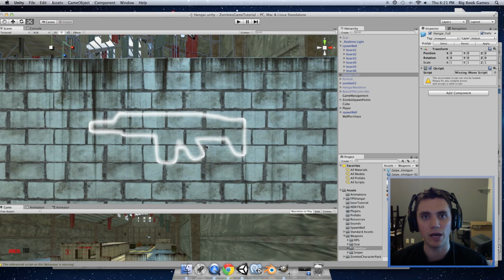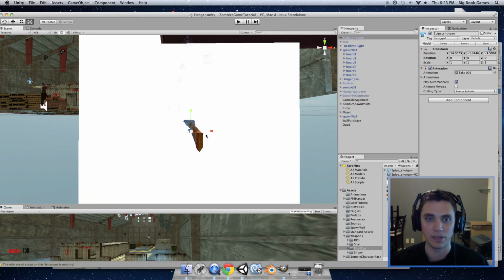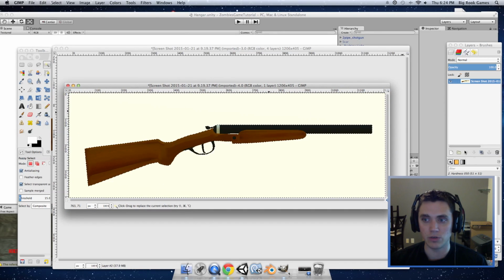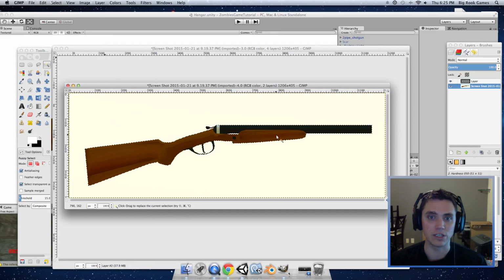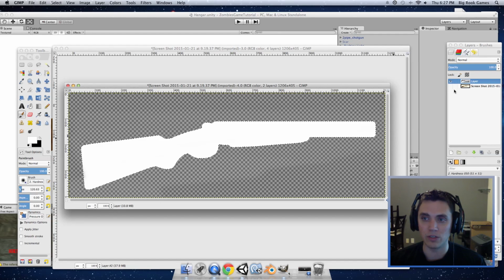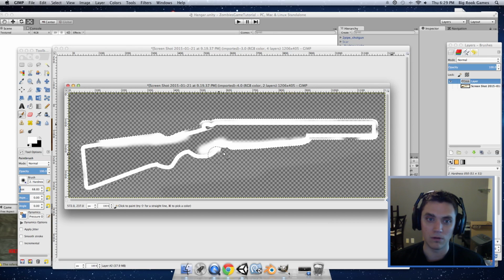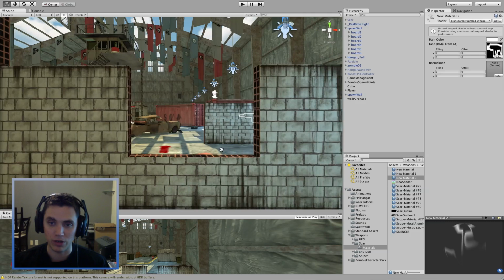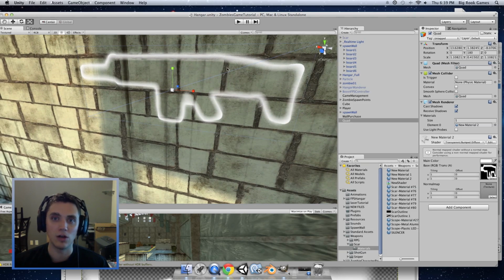Gun Outline Tutorial Using Unity 3D and Gimp White Weapon Outline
Gun Outline Wall Emblem Using Unity 3D and Gimp White Weapon Outline

Showing how to make the white gun outline you would see in call of duty zombies as the wall emblems you purchase your weapons from.

We are doing a CoD Style Clone in unity 3d completely free with all the assets included.  Check it out here!

The fps kit is FREE to use and you can add it to any project that you have to control arm animations and gun camera controls.  Feel free to comment and tell us which aspect of the game you want us to do next, or any additional features you think would be cool to have in this Call of Duty Zombies Remake !  We will later add Exo Zombies that use the same exo movements.

We add a custom character controller that behaves the same as the Exo Suit movements in Call of Duty: Advanced Warfare, and have a tutorial showing how to build that

If you are just joining us now, check out our previous videos in this Call of Duty Zombies Remake !